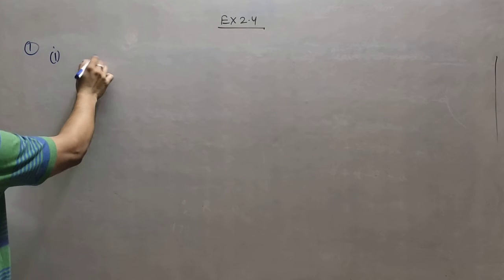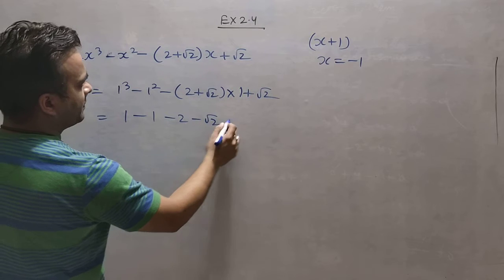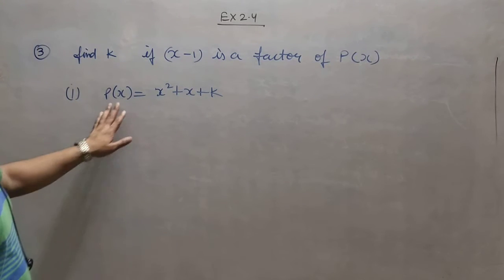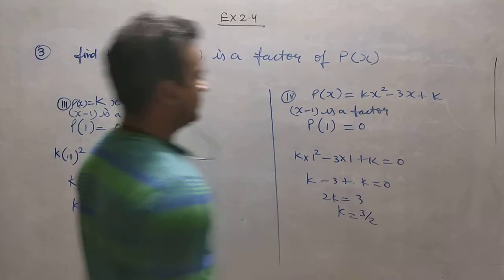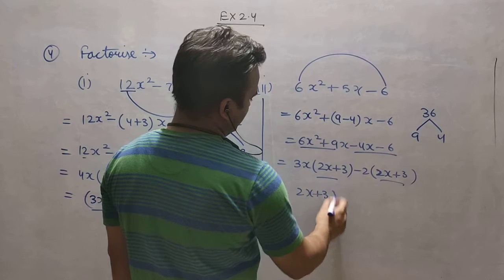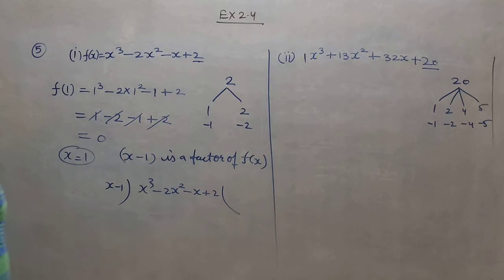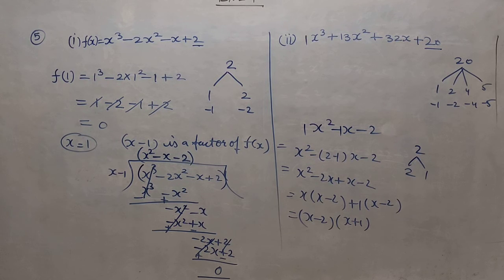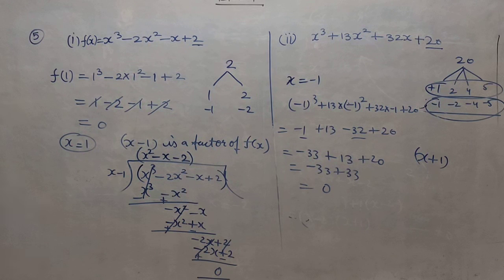Class IX Polynomials Ex 2.4